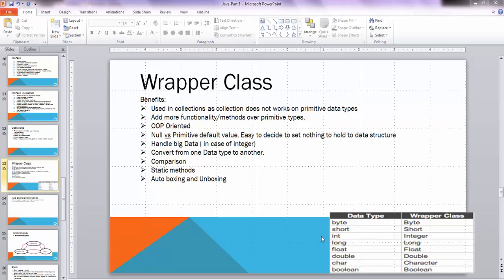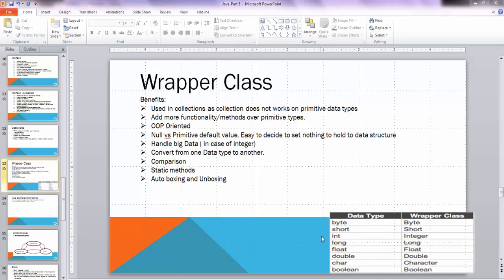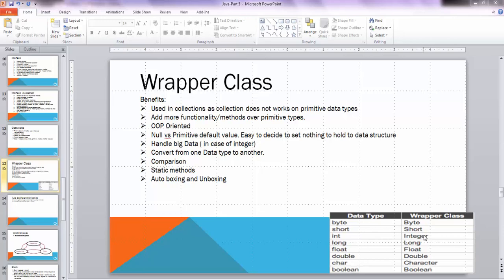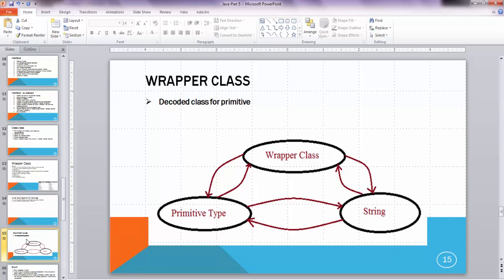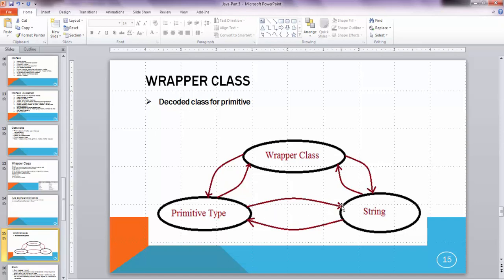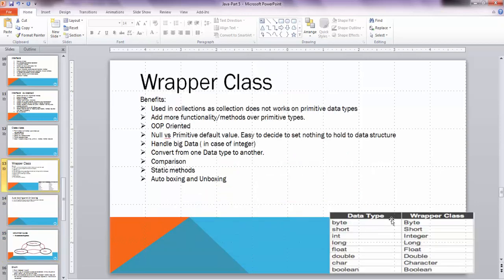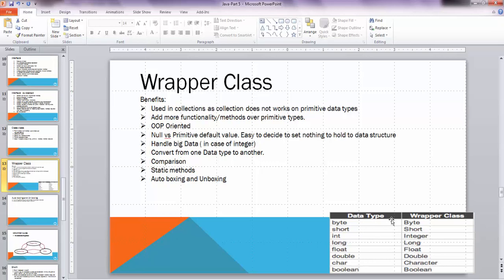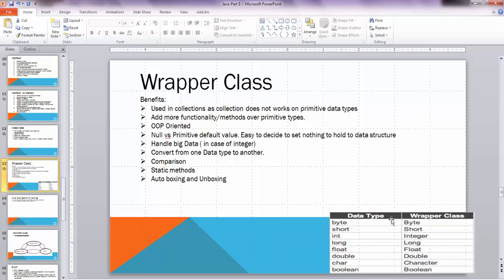Java Part 5: Sub Part 10